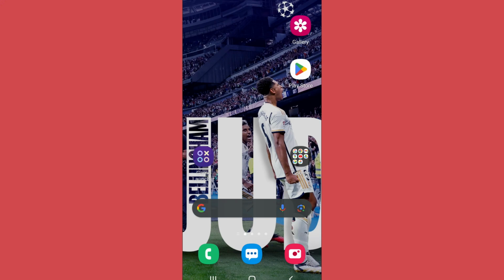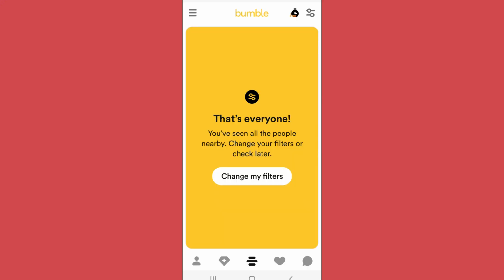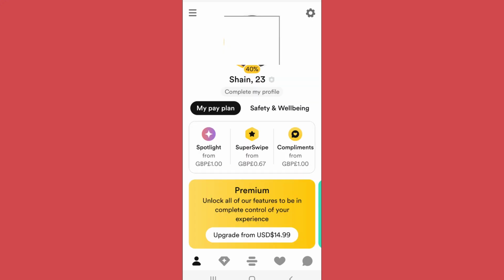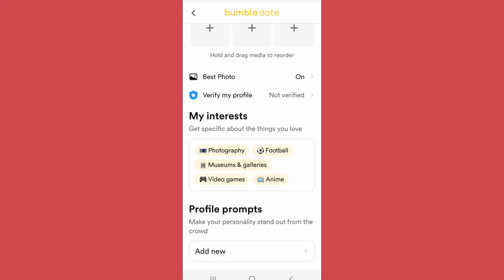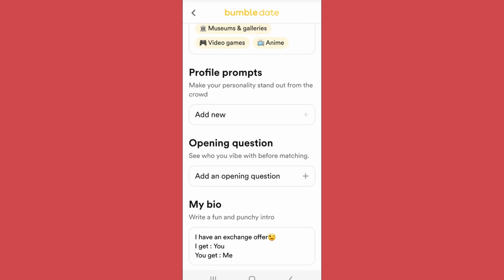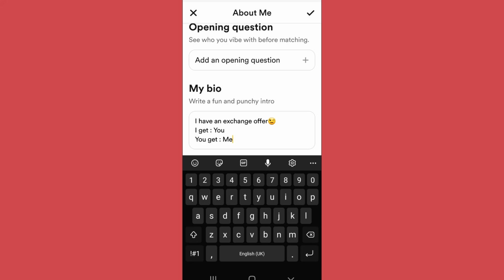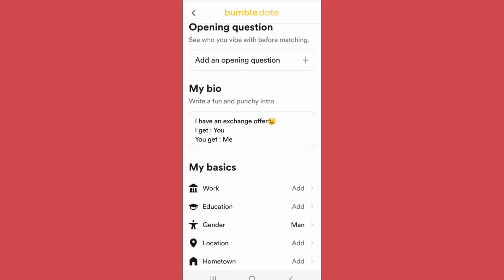How to Write a Bio on Bumble (EASY!)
This video guides you through the exact steps on how to write a great bio in bumble. Crafting the perfect Bumble bio just got easier! Watch our tutorial video to learn expert tips and tricks on how to create an engaging and attractive Bumble bio.